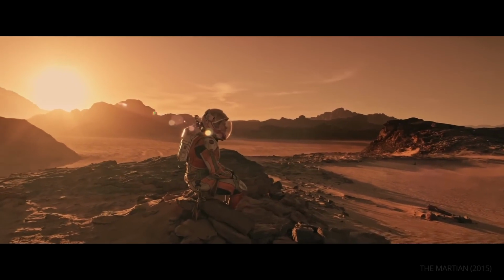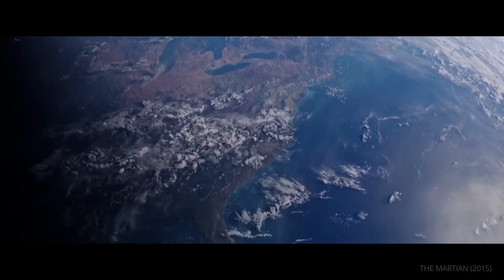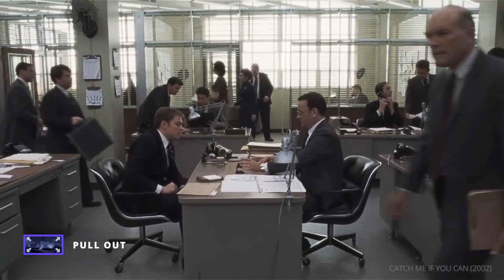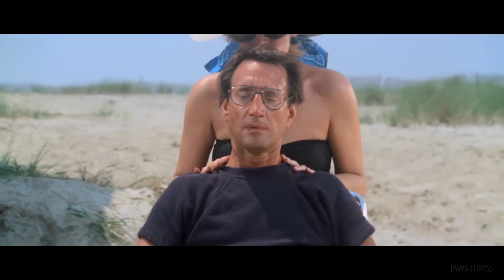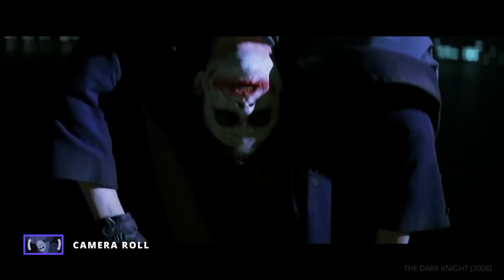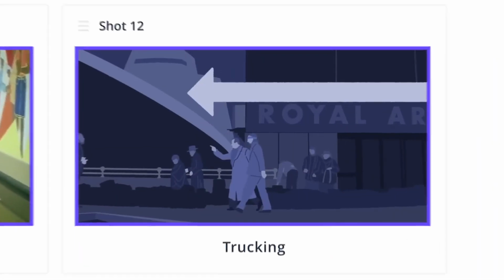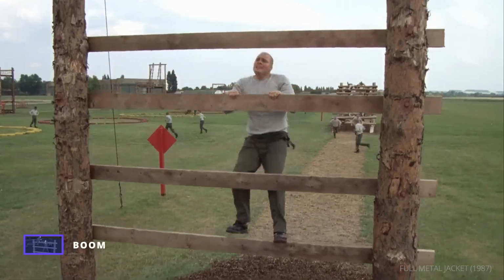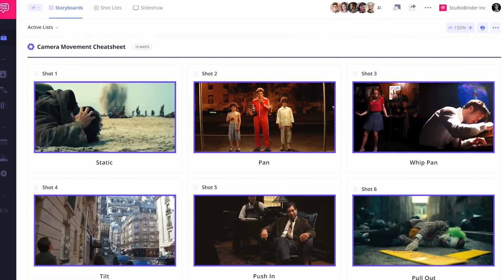Ultimate Guide to Camera Movement (edited)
This is a guide to camera movement vocabulary from StudioBinder. Two shots are removed for high school classroom appropriateness.